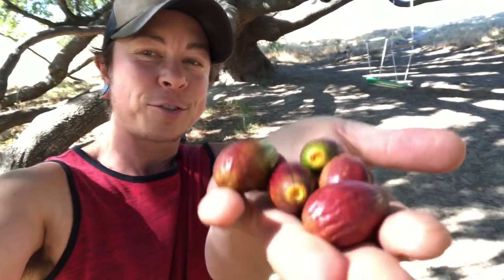Foraging for Wild Bay Nuts - Part 2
Great article on foraging and processing bay nuts that supported me on my journey!